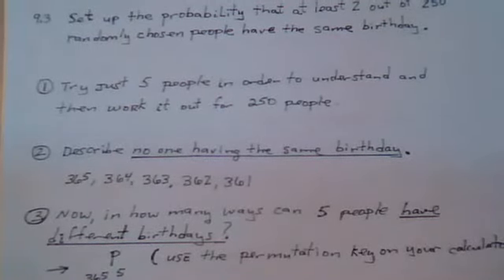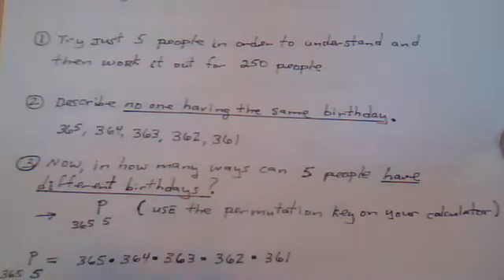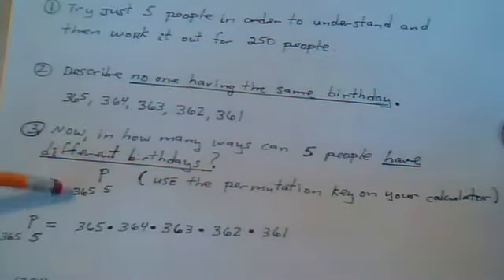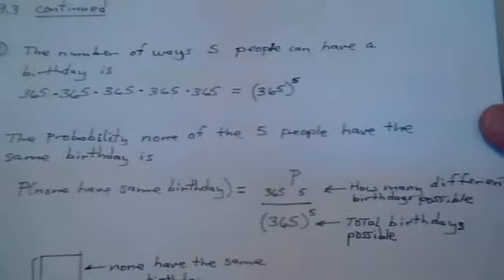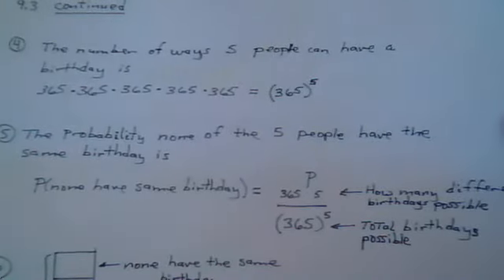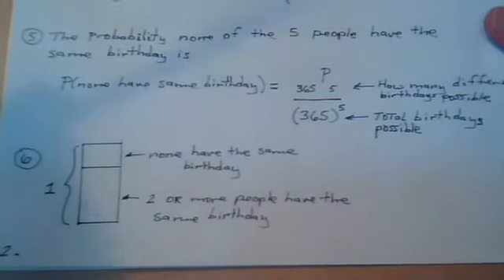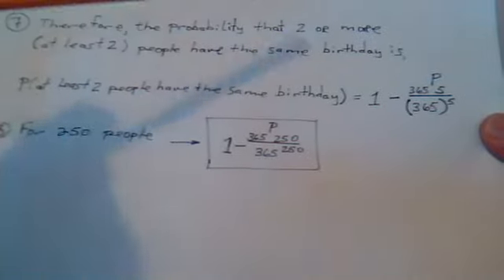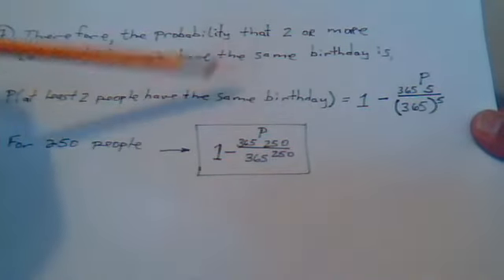1324 9.3 Set up the Probability for people in a group having the Same Birthday